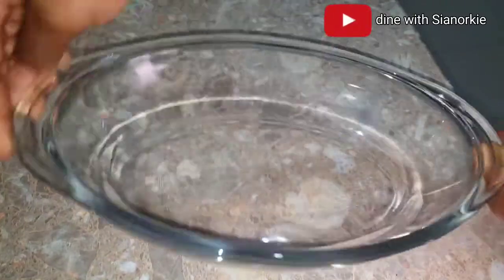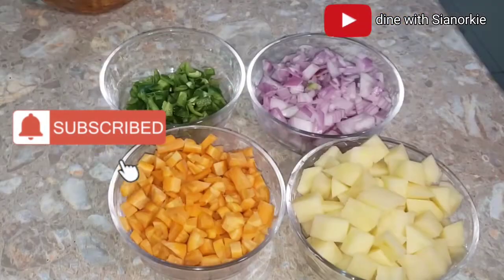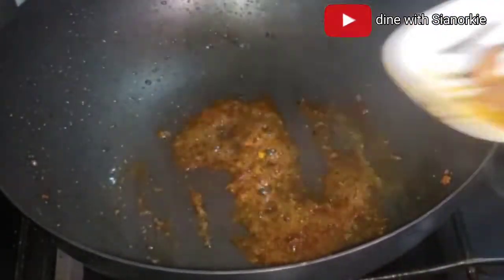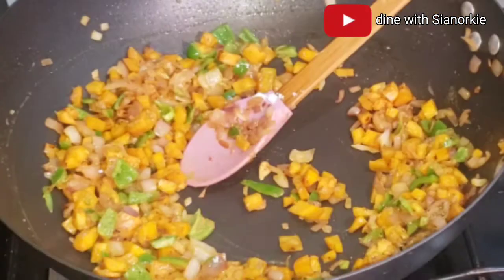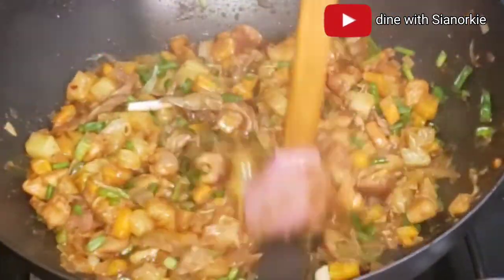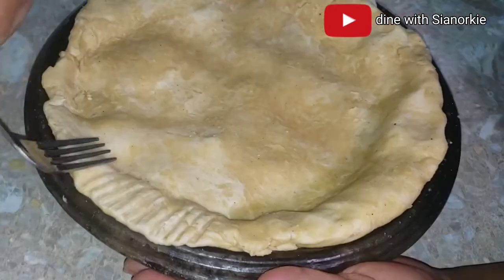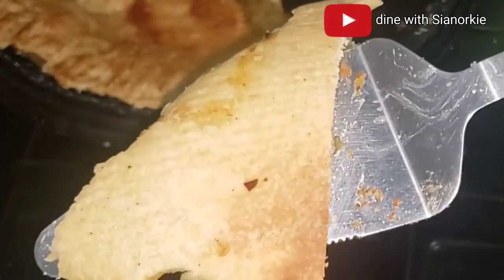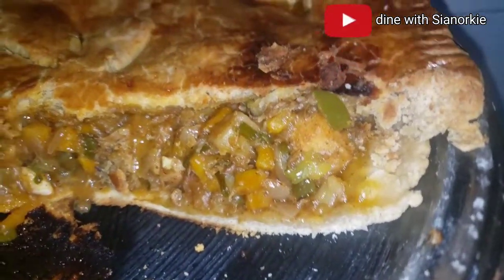chicken and potato pot pie in Asanka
I love one pot chicken and potato pie. it is so filling and you can have it as breakfast,  brunch,  lunch or dinner.

in this video I make this recipe using a Ghanaian tradition kitchen equipment " Asanka" also known as earthenware bowl. you can make this recipe in your pie dish and it will equally be a hit

ingredients
Pie dough
1cup soft  boneless chicken
1 leftover oven grilled chicken
1 1/2 cup diced carrot
I 1 /2 cup potato  or 1 large potato
one large onions
spring onions
4 tbsp garlic ginger chili oil
1 1/2 tbsp corn starch

spices
onion and garlic powder
ginger and turmeric powder
paprika
coriander seeds powder
salt
seasoning cube

egg wash
1 egg
2tbsp water

spices

I totally appreciate you. Kindly leave your comments in the comment section.

music